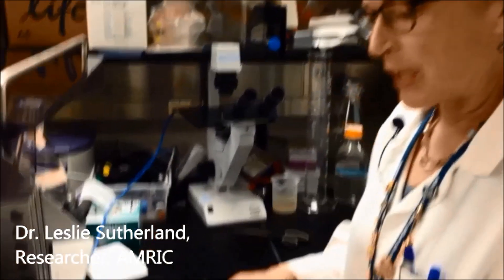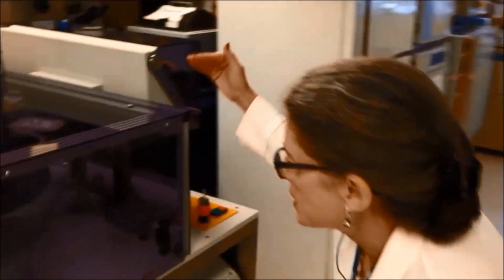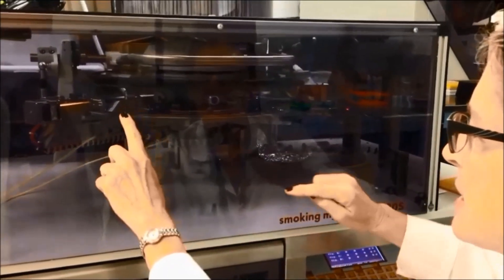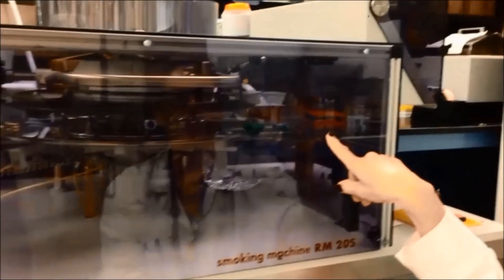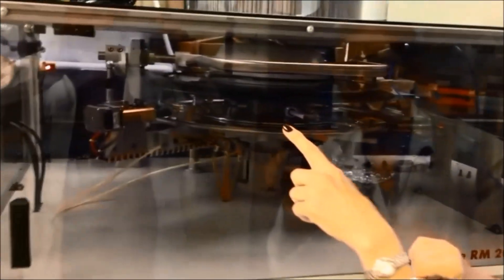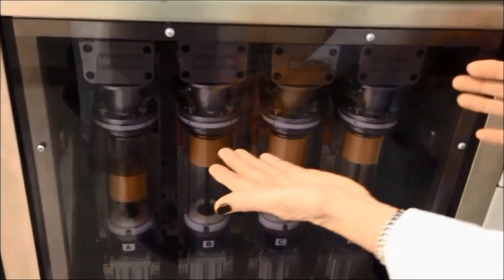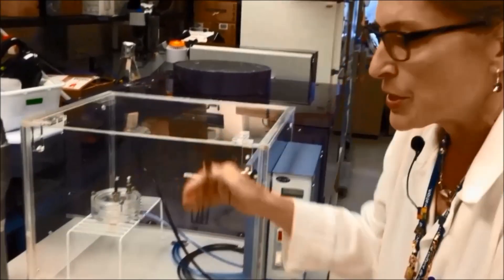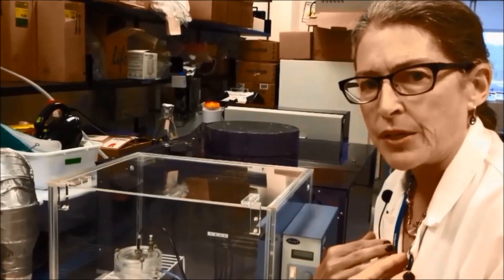AMRIC Smoking Machine | Health Sciences North | Horizon Santé-Nord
A machine that smokes cigarettes and cannabis is housed in the lab of the Advanced Medical Research Institute of Canada (AMRIC) at Health Sciences North in Sudbury, Ontario Canada.

AMRIC is the only non-commercial research institute in the world to have this particular model of smoking machine.

The smoking machine is being used by AMRIC researcher Dr. Leslie Sutherland to study how exposure to cigarette and cannabis smoke affects healthy lung cells at the molecular level.

Dr. Sutherland is using cells grown in a lab setting. For her work on tobacco smoke, the machine is smoking the equivalent of one cigarette a week. The smoke is then diluted down to 1/200th of its regular strength. The cells are then being analyzed to determine at what level of exposure they are being altered from their regular development as healthy cells into cells that mutate into cancerous cells.